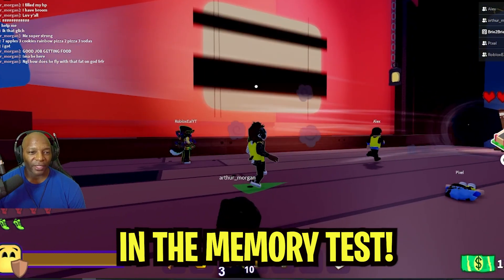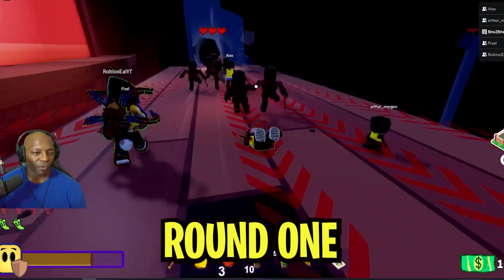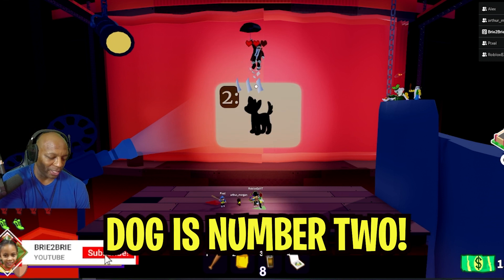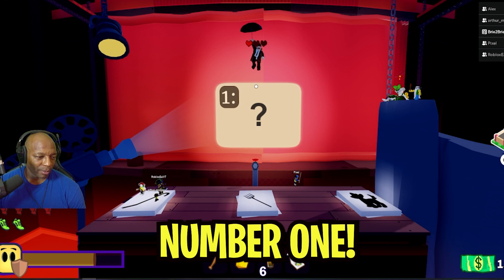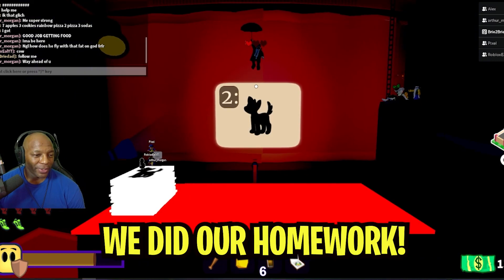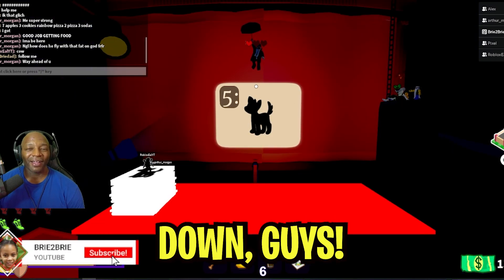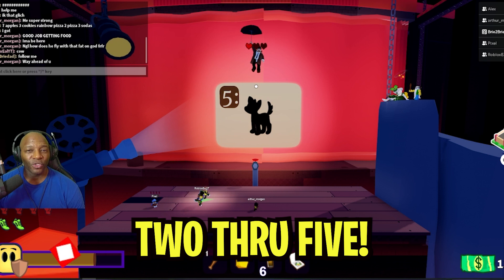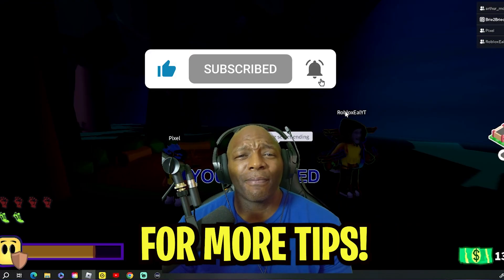Roblox BREAK IN 2 Evil Ending: BEST TIPS!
Best Tips to easily get the Evil ending badge in Roblox Break in 2! Once you watch this you will earn the badge! This is guaranteed!